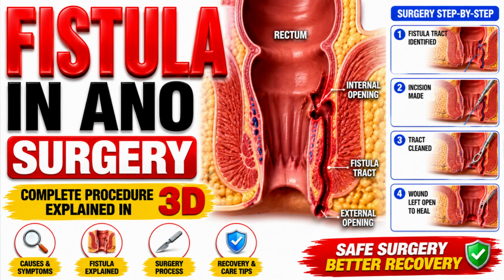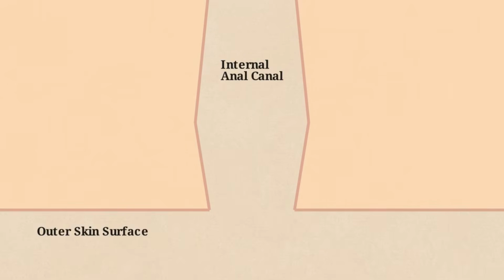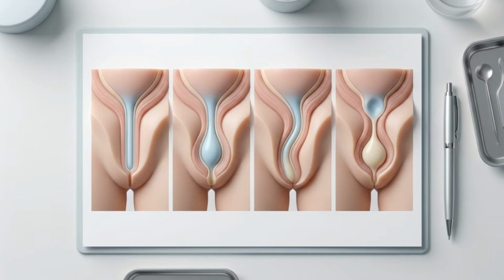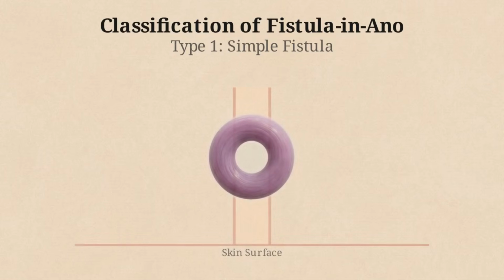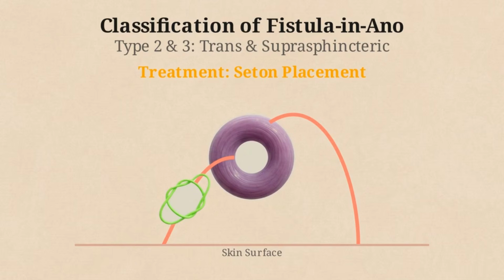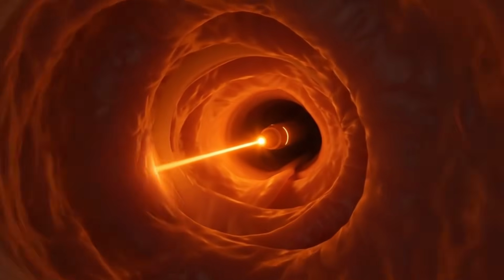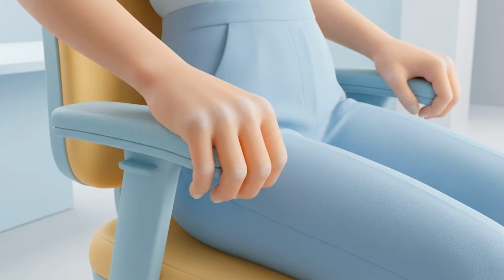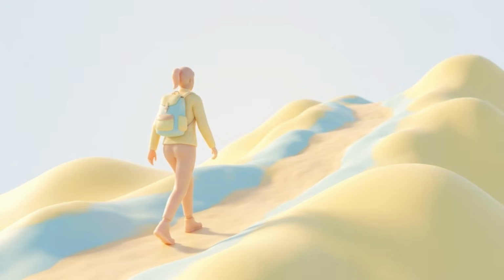Fistula in Ano Surgery Explained in 3D | Complete Procedure Step-by-Step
What is Fistula in Ano and how is it treated surgically?

In this detailed 3D medical animation, we explain the complete Fistula in Ano surgery procedure step-by-step, showing how an abnormal tunnel develops between the anal canal and the skin, why it causes recurrent infections, and how surgeons successfully treat it.

This video covers:

✅ What is Fistula in Ano?
✅ How an Anal Fistula Develops
✅ Causes and Risk Factors
✅ Common Symptoms and Warning Signs
✅ Fistula Tract Anatomy Explained
✅ Diagnosis and Imaging Tests
✅ Fistulotomy Procedure Explained
✅ Seton Placement Surgery
✅ Laser Treatment Options (FiLaC)
✅ Recovery After Surgery
✅ Possible Complications and Prevention

Using realistic 3D medical visualization, this video makes a complex colorectal surgical procedure easy to understand for patients, medical students, nursing students, healthcare professionals, and anyone interested in human anatomy.

📌 Perfect for:

Medical Students
Nursing Students
MBBS Students
Surgery Residents
Healthcare Professionals
Patients Preparing for Surgery
Health & Science Enthusiasts